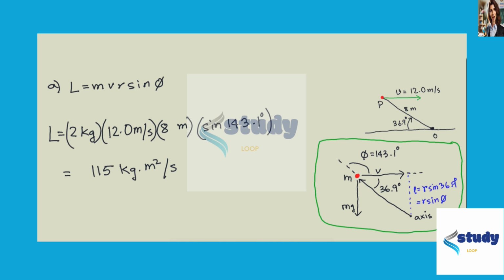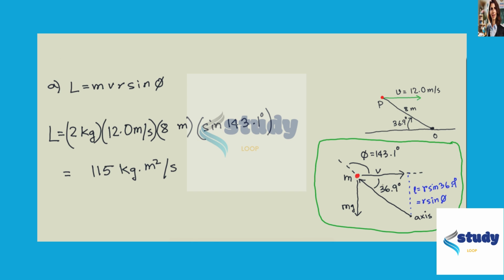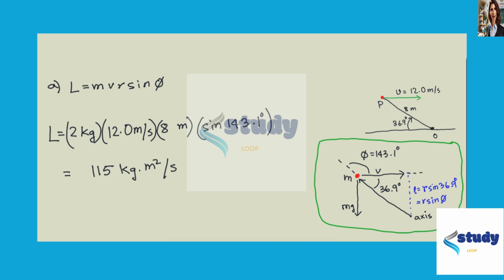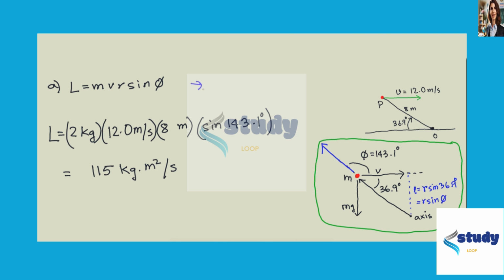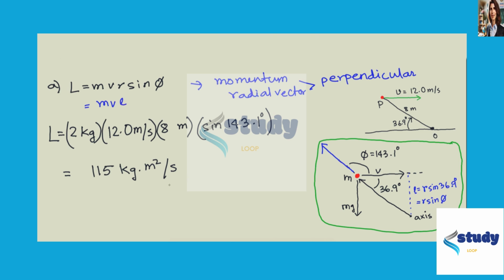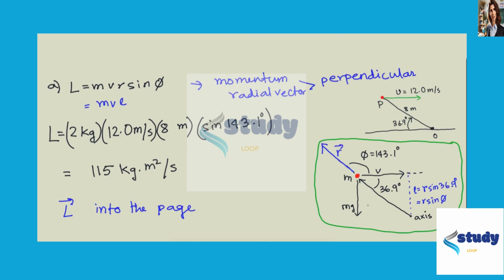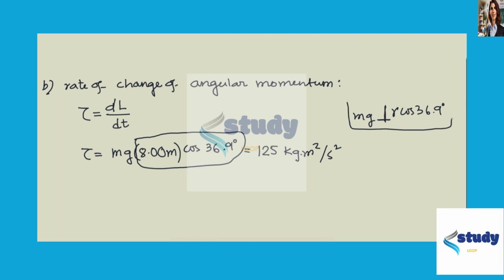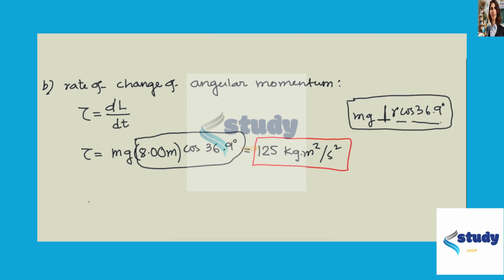A 2 00 kg rock has a horizontal velocity of magnitude 12 0 ms when it is at point in a At this insta